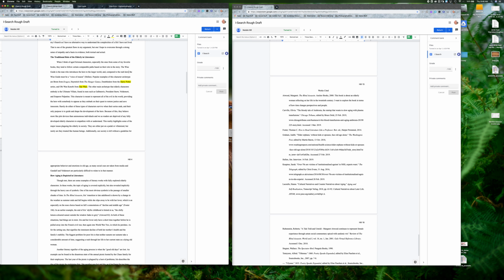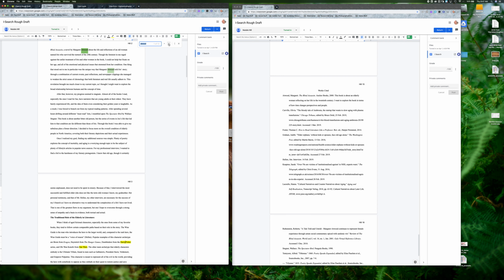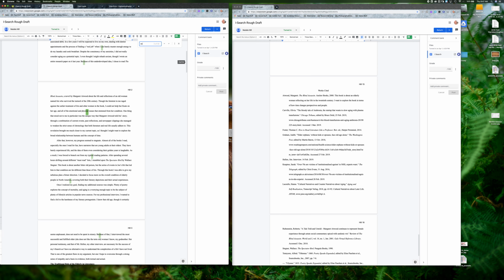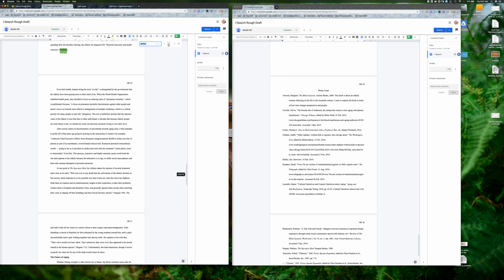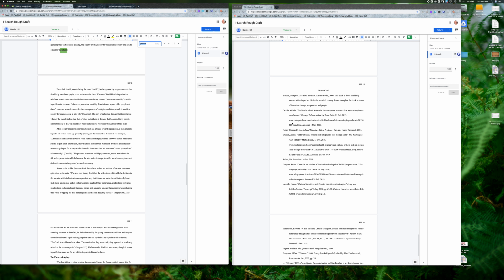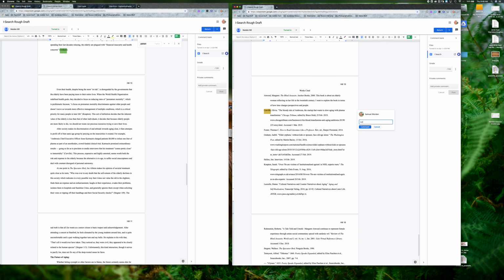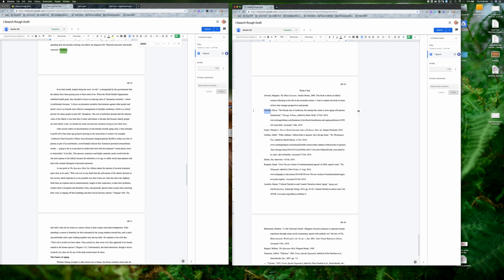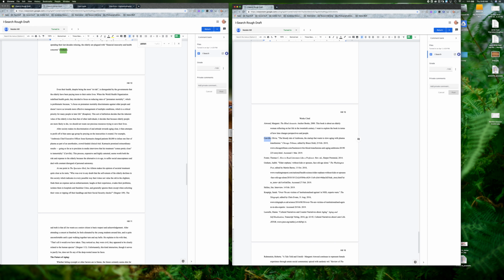checking your works cited alignment